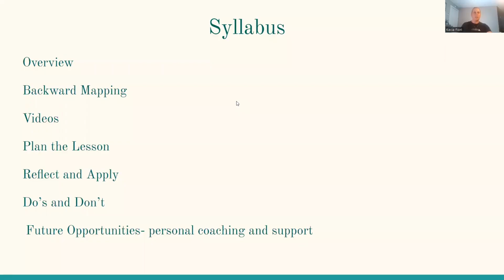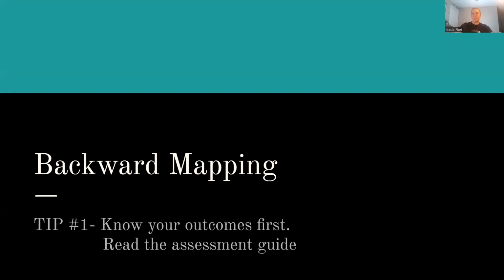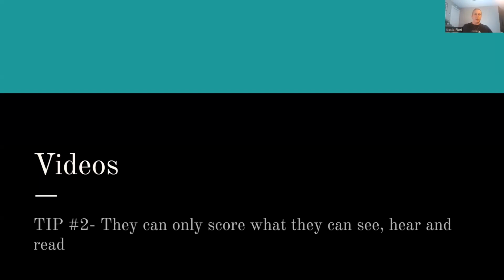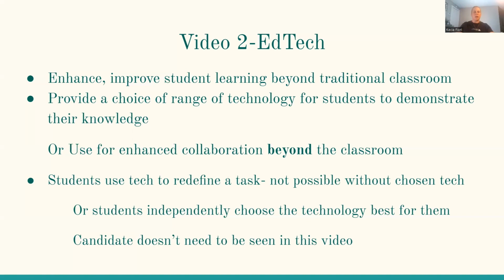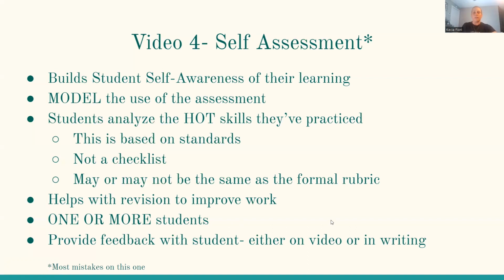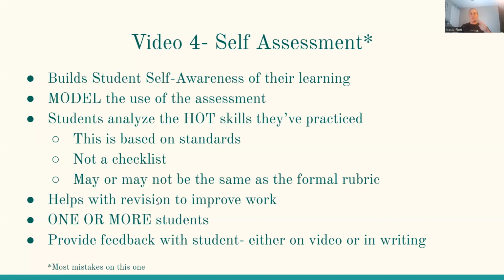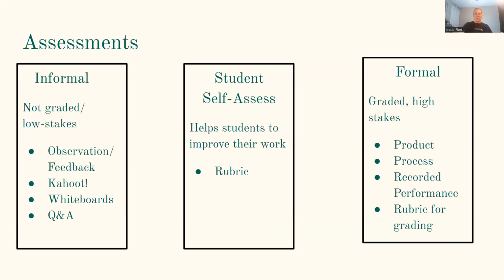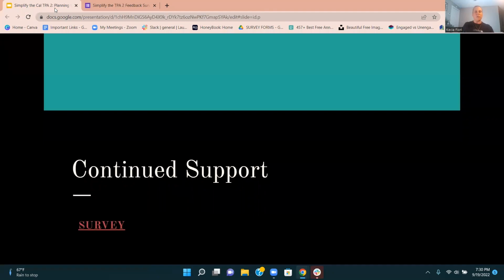CalTPA Overview What to Expect in Cycle 2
Don't get overwhelmed by not knowing what is expected on the CalTPA!  This video will give you a detailed understanding of what you need to accomplish on CalTPA 2.  Don't guess what to do!  Do it right the first time.

For more personalized support or a step-by-step guide to success, don't miss the CalTPA Essentials Live Workshops and the CalTPA All You Need to Succeed video program to confidently submit your CalTPA!